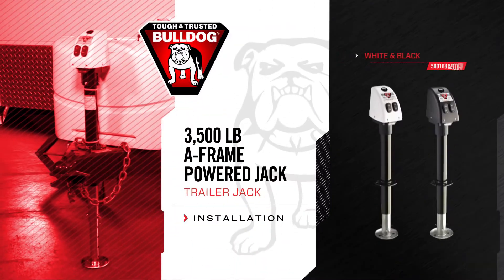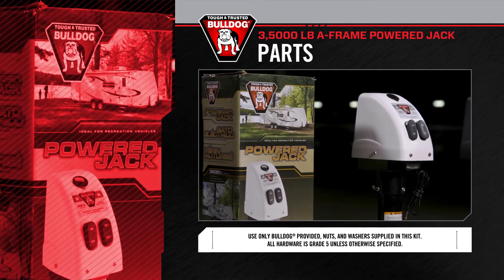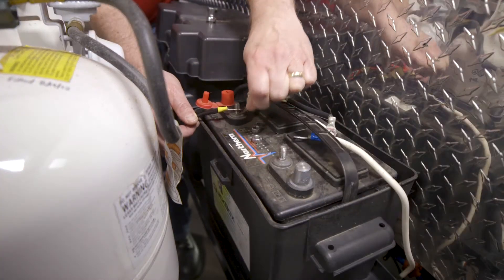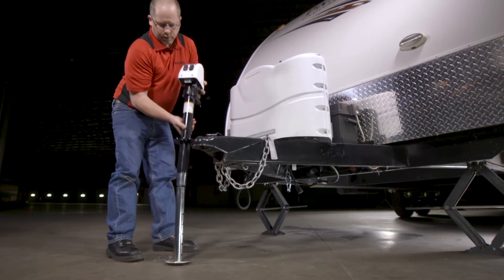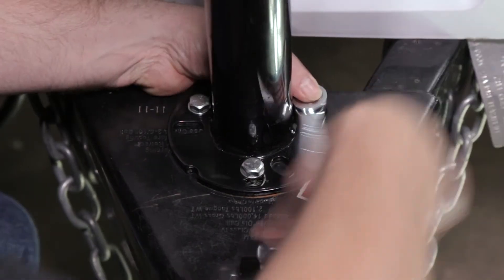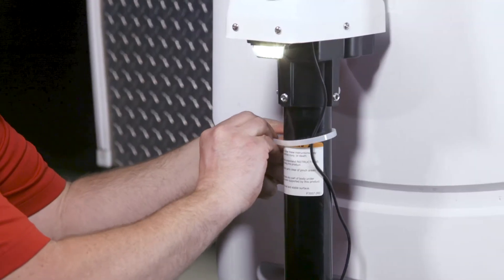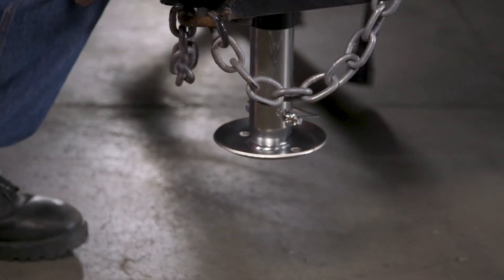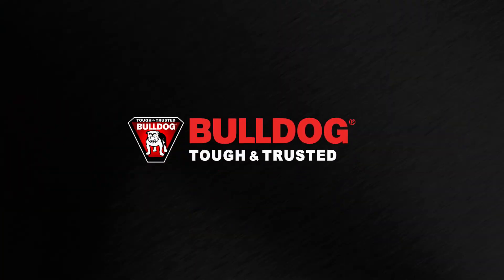Installation: BULLDOG® 3,500lb. A-Frame Powered Jack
This video will show you how to install a BULLDOG® 3,500 lb. A-Frame Powered Jack.

Black Color: 500187
White Color: 500188

BULLDOG™ Tough and Trusted